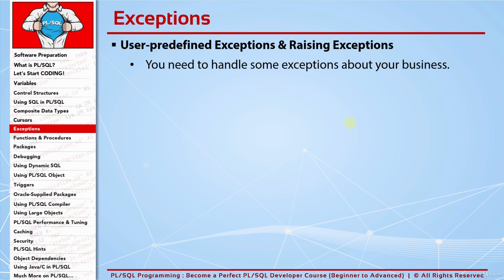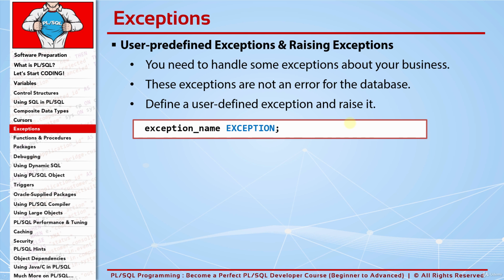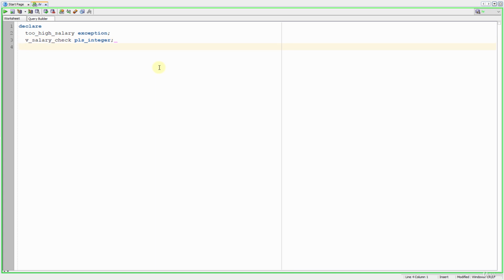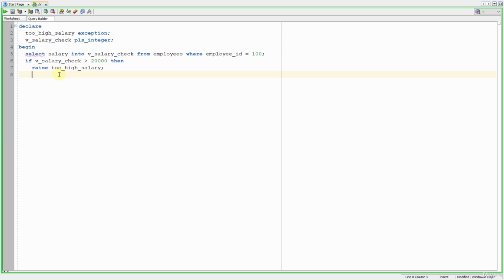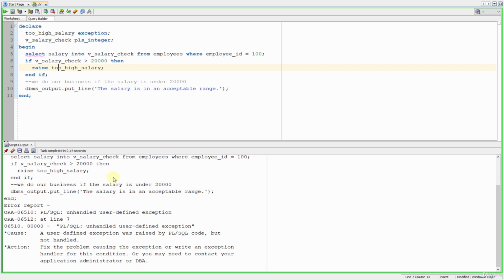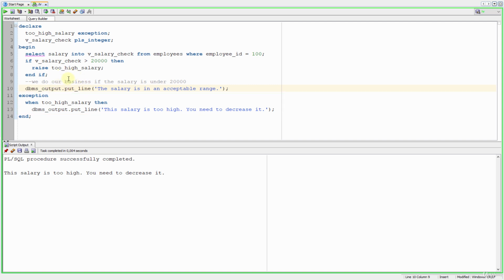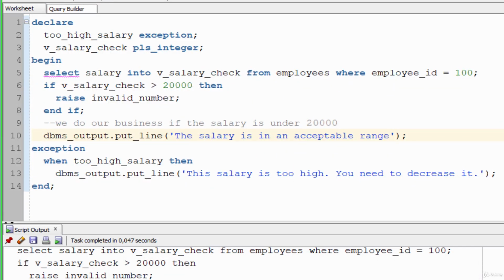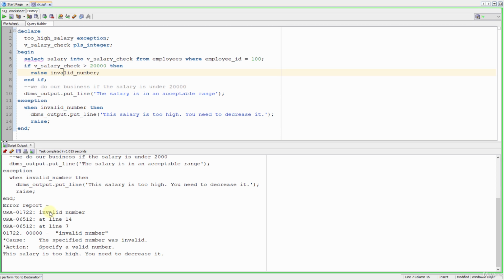101 Handling & Raising UserDefined Exceptions